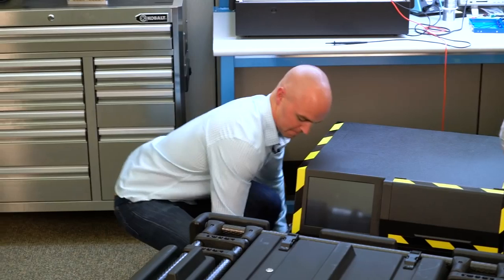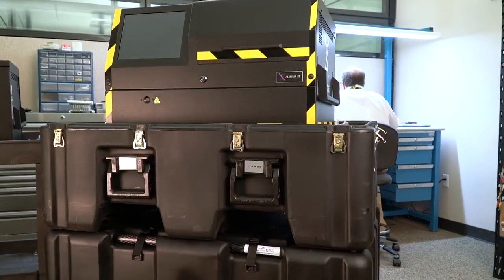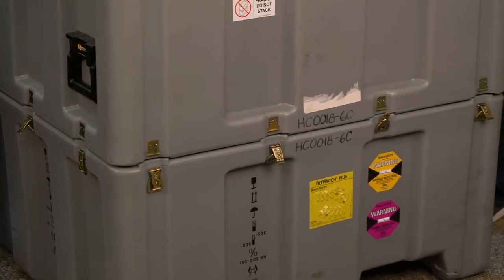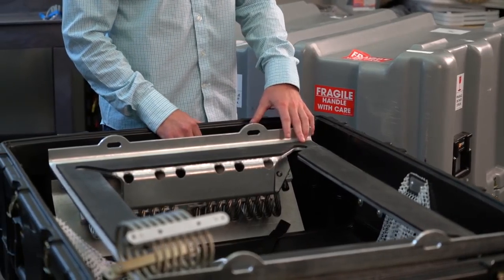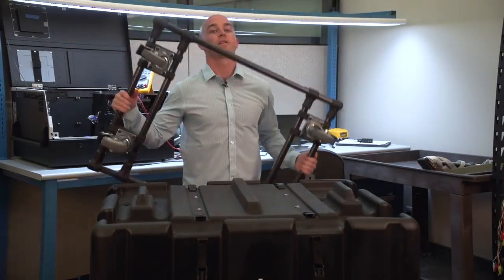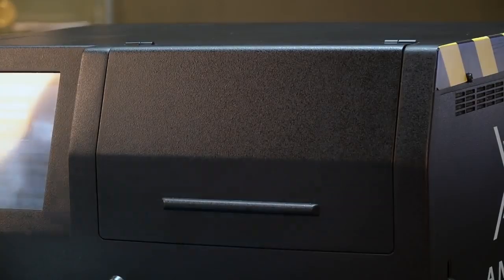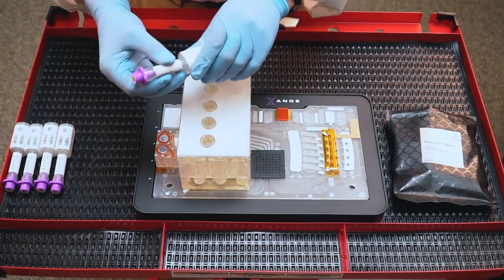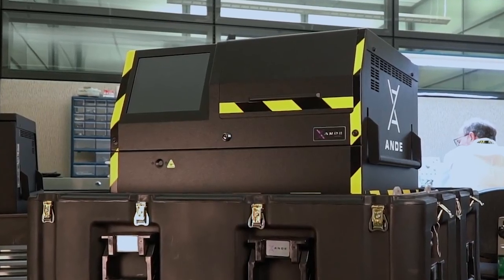Customized Pelican Case for ANDE Mobile DNA Analyzer | Product Testimonial Video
This is a customer testimonial we did for Pelican Cases.  Their customer is ANDE.